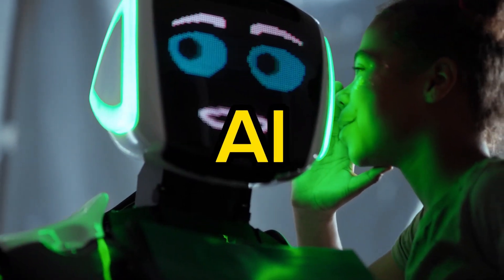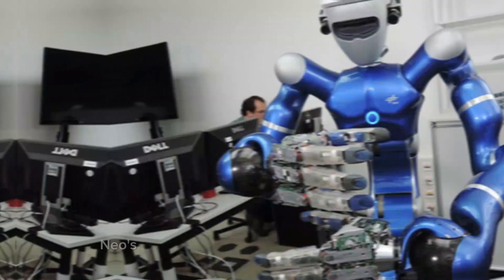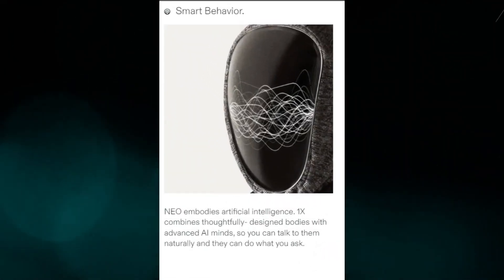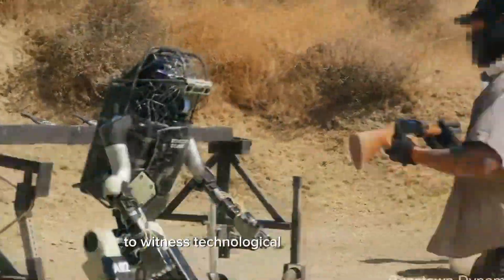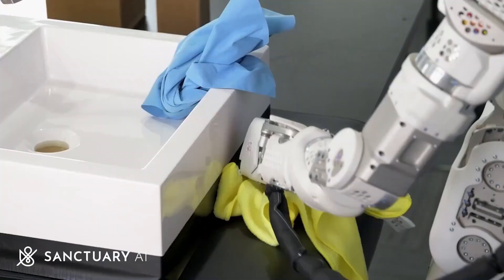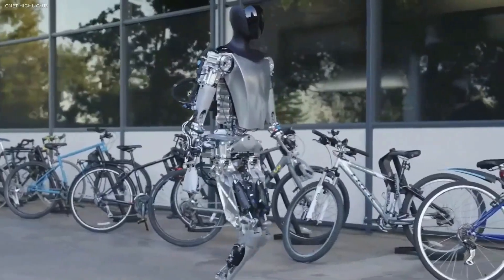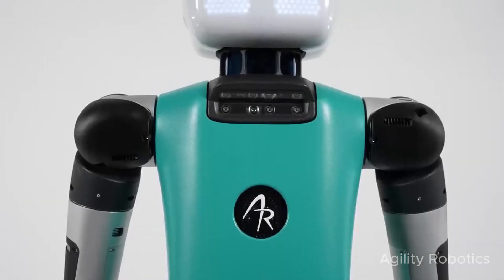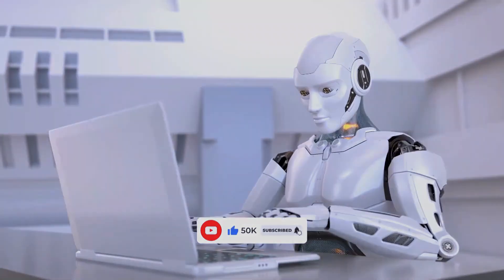These 5 AI Robots Will REPLACE 38% of Jobs in 2 Years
Welcome to the Future of AI Robots! Prepare to have your mind blown as we delve into the AI revolution that's set to redefine the future of work. In this video, we'll introduce you to these awe-inspiring machines and the companies that created them. From conversational AI to physical androids, get ready for a transformative journey at the intersection of technology, humanity, and the workplace.

What You'll Learn:

Neo from OpenAI: Meet Neo, a robot that's more than just a computer program. It's an embodiment of artificial intelligence that bridges the gap between the virtual and real worlds.

Boston Dynamics: Discover the lifelike robots that can perform acrobatic activities and operate on challenging terrains, all while responding to natural language thanks to ChatGPT 4 integration.

Phoenix by Sanctuary AI: Get ready to be amazed by Phoenix, the world's first humanoid general-purpose robot. Learn how Sanctuary AI is revolutionizing the field with human-like intelligence and extraordinary capabilities.

Optimus by Tesla: Witness the marvel that is Tesla's Optimus, a humanoid robot that's as agile as it is strong, and learn about its unique training methods.

Digit by Agility Robotics: Meet Digit, a versatile bipedal robot designed for general-purpose work, from unloading trucks to moving boxes in warehouses.

Ethical Considerations: As we marvel at these technological advancements, we'll also discuss the ethical implications and societal concerns that come with the rapid growth of artificial intelligence.

Welcome to AI Mastery, your ultimate destination for all things related to AI (Artificial Intelligence) and its fascinating world of possibilities!

⏰ TIMESTAMPS ⏰
0:33 - Neo by Open AI
5:38 - Boston Dynamics
8:05 - Phoenix by Sanctuary AI
11:21 - Optimus by Tesla
13:51 - Digit by Agility Robotics